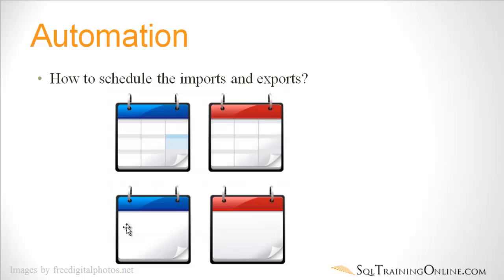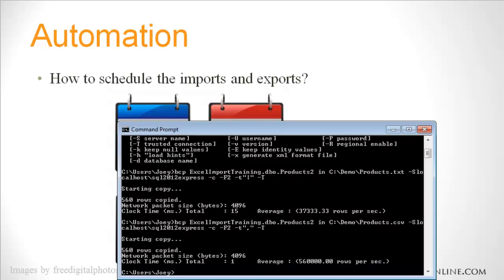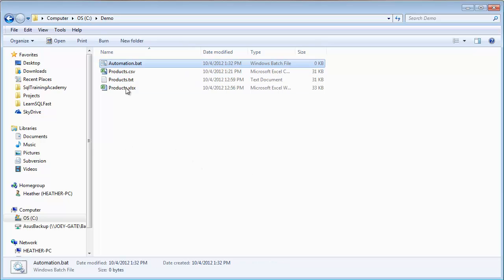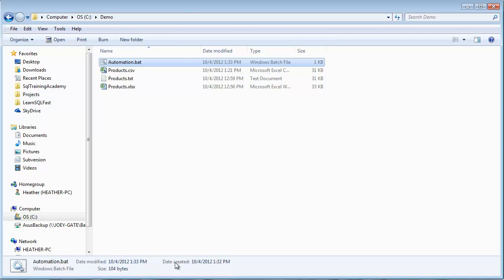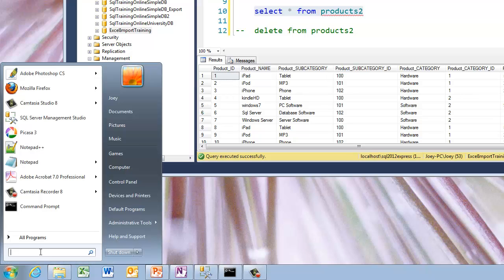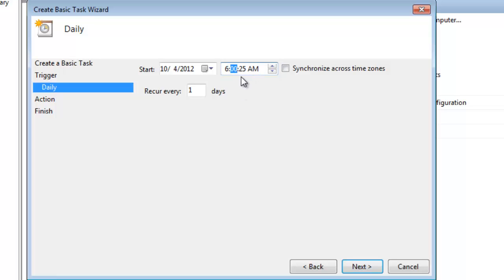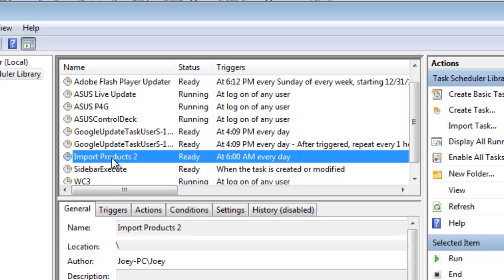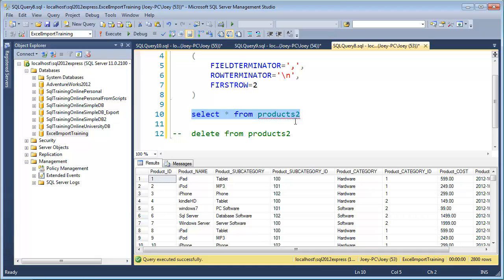Automation - Excel to SQL Server - Part #5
Excel to SQL Part #5 talks about turning your BCP command into a BAT script and scheduling it so that you can automate your movement of data from CSV to SQL Server.

To view all 5 videos in this training series and to download all of the training materials including the Microsoft Excel File, Tab Delimited File, CSV File, SQL files and Bat script,